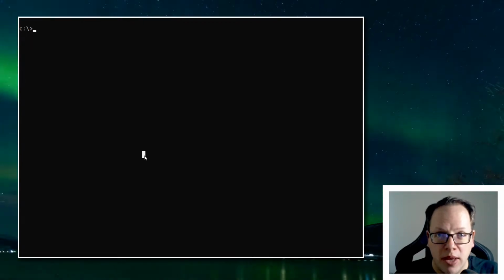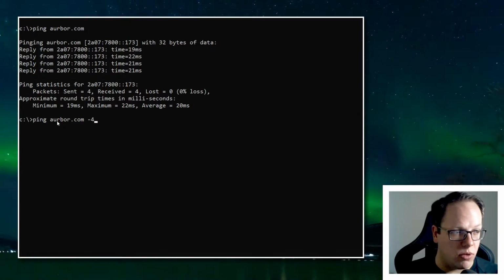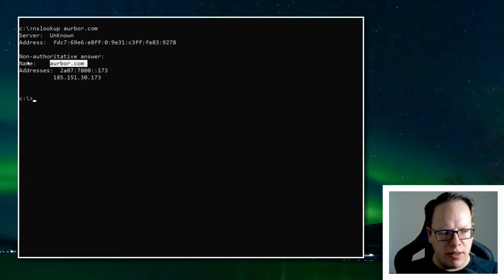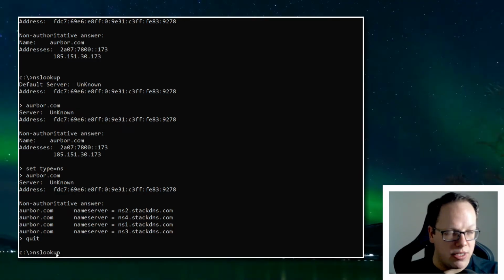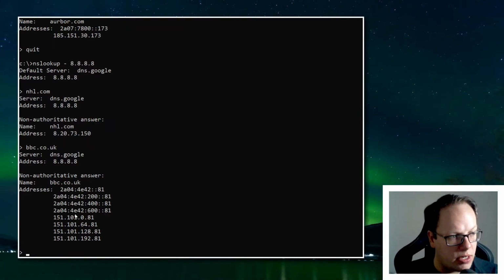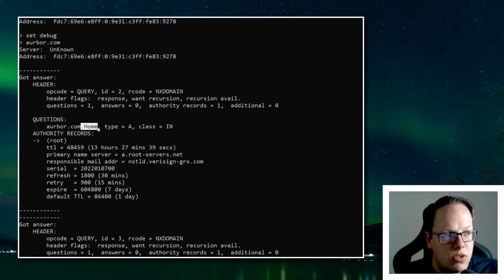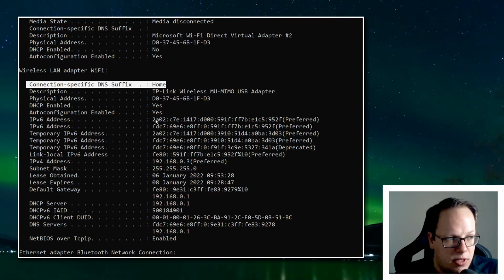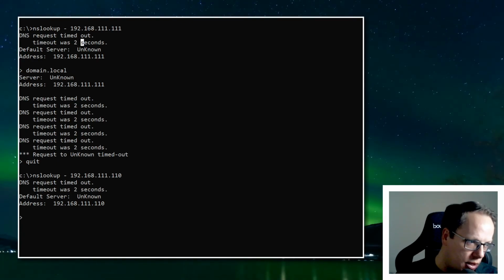How To Troubleshoot DNS Issues with NSLOOKUP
Are you an IT professional or a support engineer who wants to understand how to troubleshoot DNS issues using NSLOOKUP?

DNS issues account for a huge percentage of support calls/tickets in a helpdesk, and it's critical that you understand how DNS works, and how to troubleshoot it so as to pinpoint where issues may lie.

This video isn't a comprehensive video about DNS as a topic, but a quick dive into some basic troubleshooting that you can use in your day-to-day life as a support engineer.

If you found this video helpful, please like it. If it helped you solve an issue, or if you'd like to see a similar video about anything else in the IT Support world, leave a comment and let me know. I'm looking to add more content to help IT professionals 'level up' their abilities and it would be great to get some feedback.